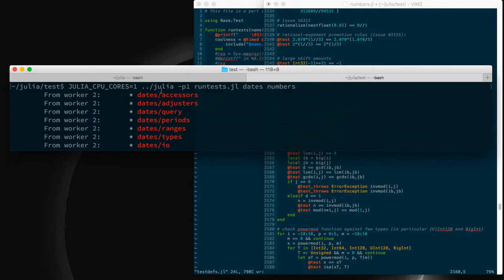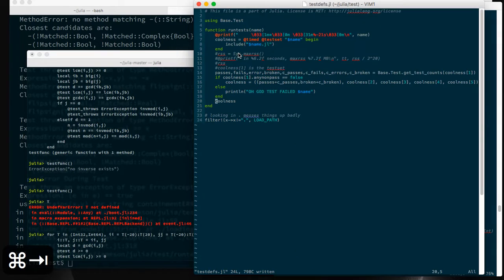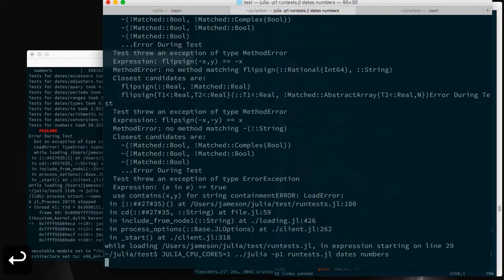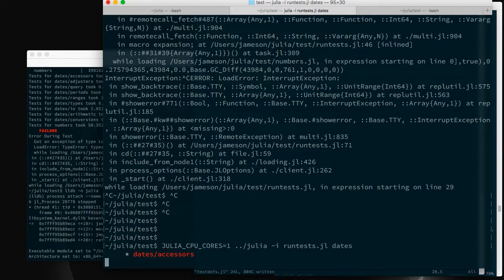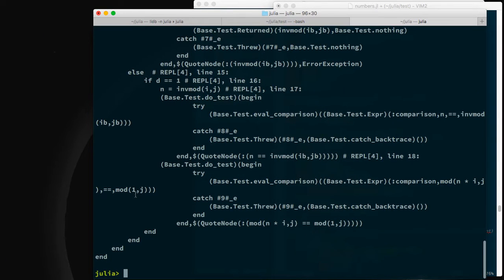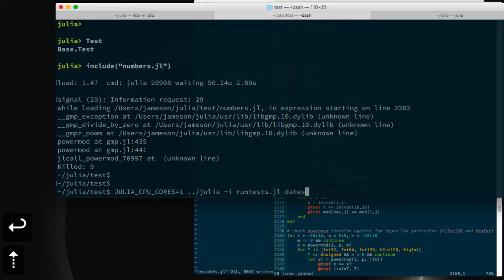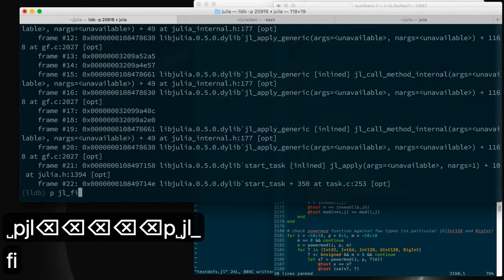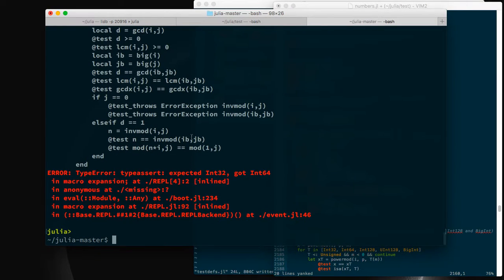julia lldb usage